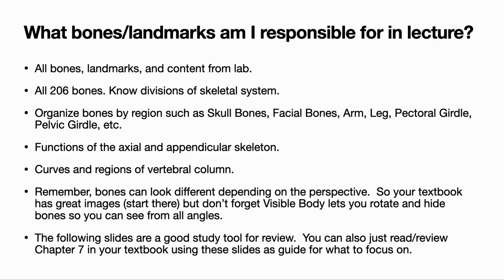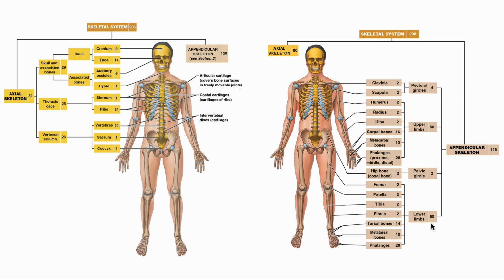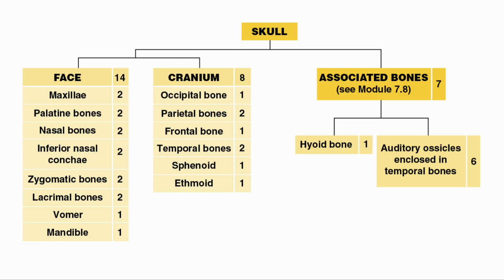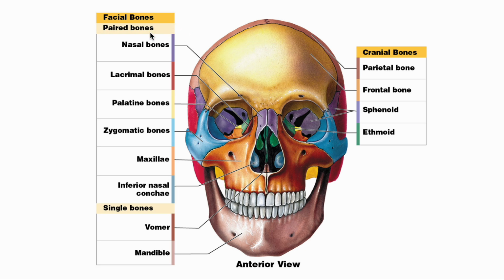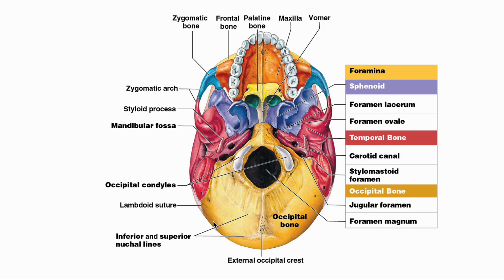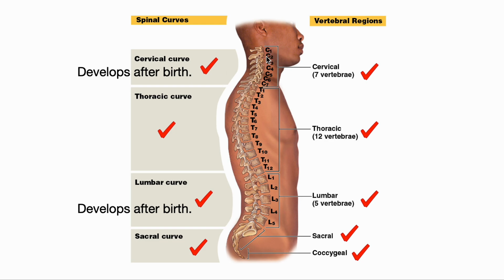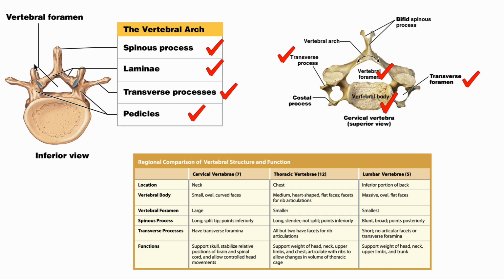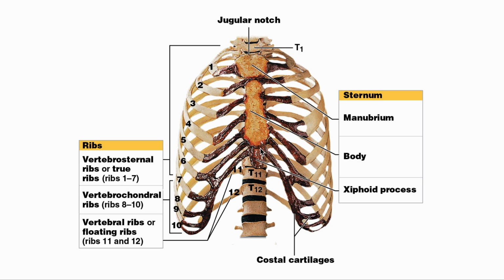Axial Skeleton Video Lecture